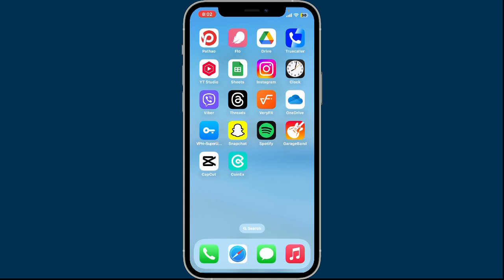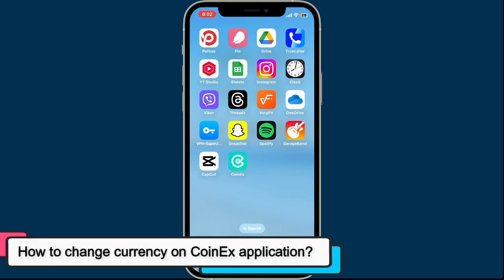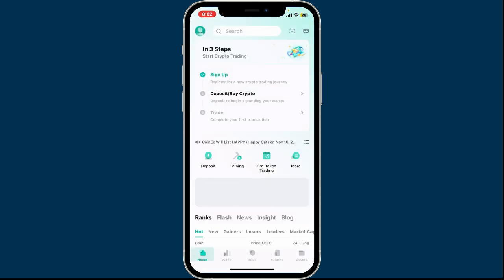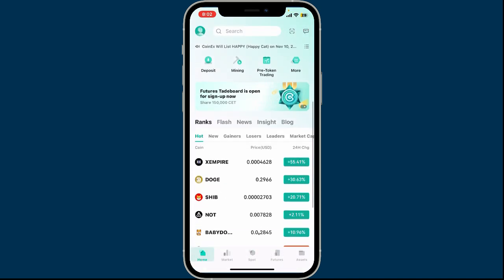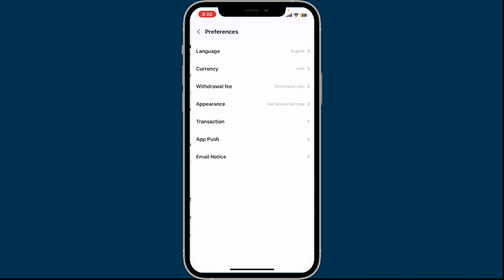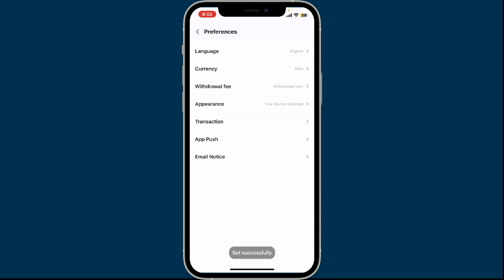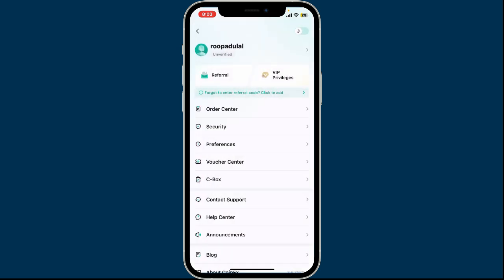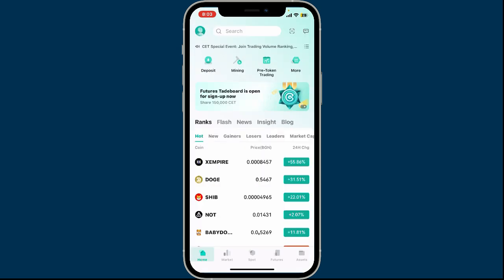How to Change Currency on CoinEx App 2024?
Want to change the currency on your CoinEx app? This tutorial will guide you through the process of switching your preferred currency, so you can view your balance and transactions in the currency that works best for you.